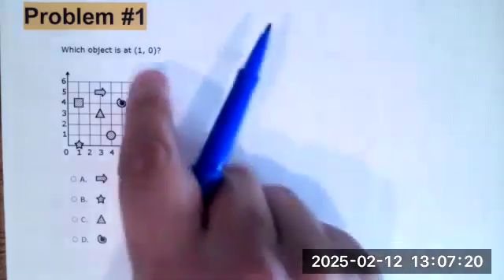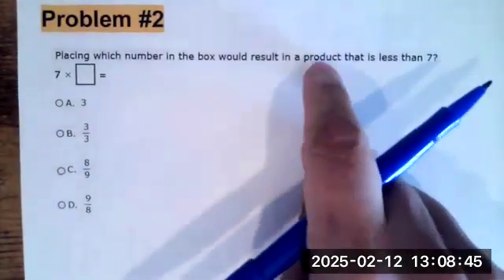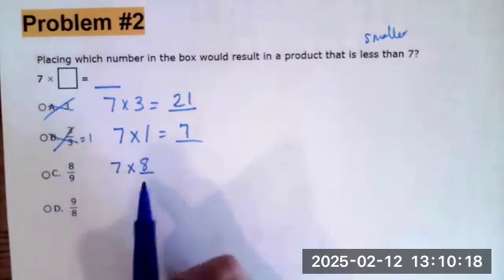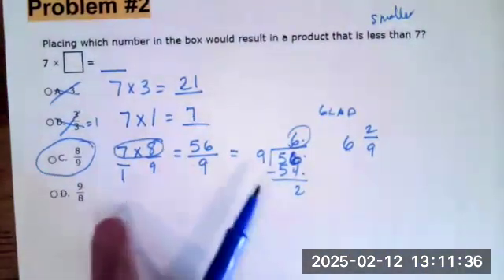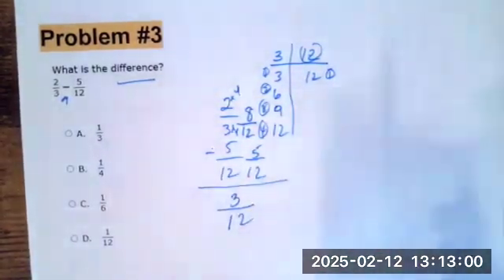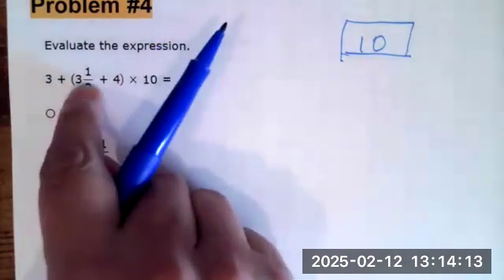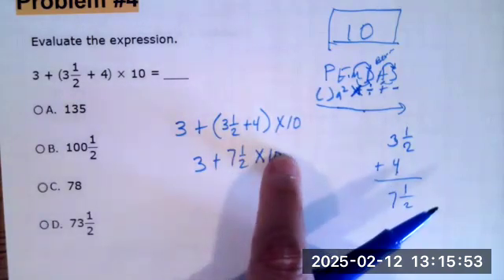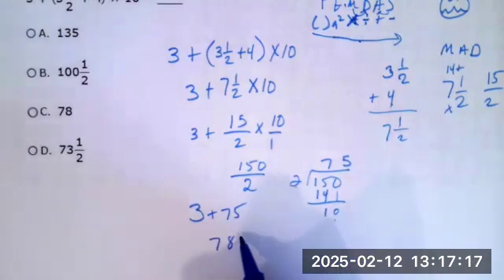S2 W8 Day 2